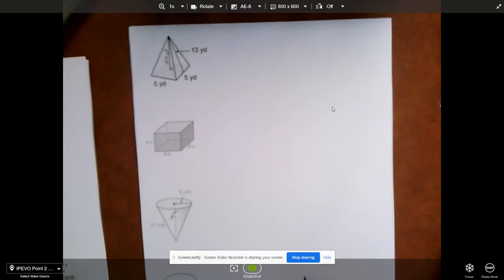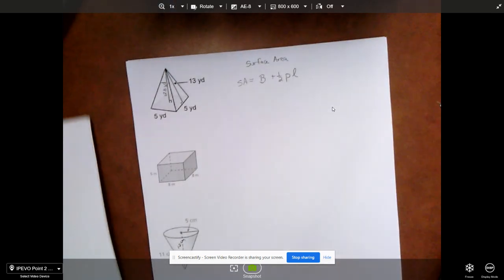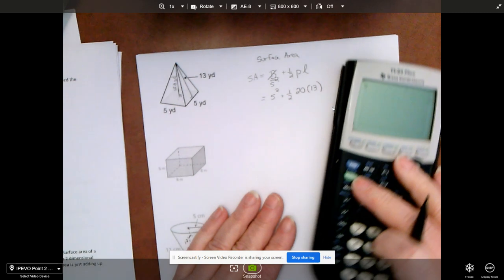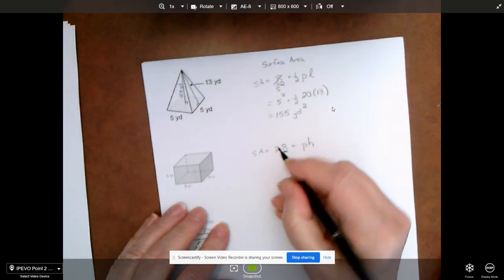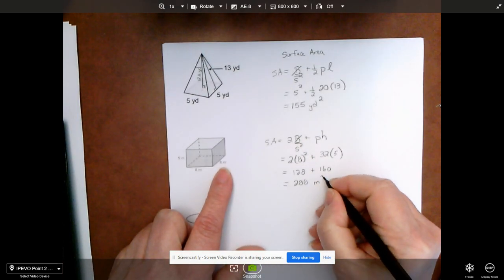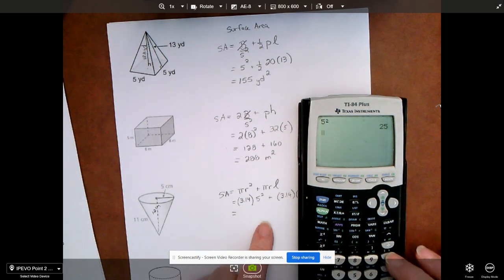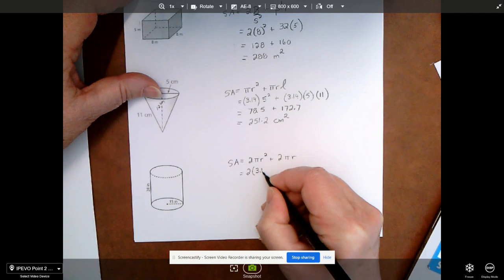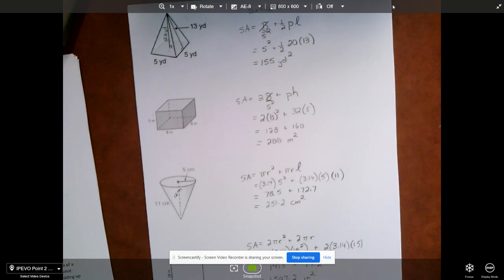Surface Area Examples